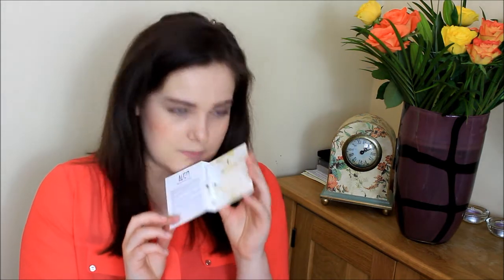£5 PERFUME BEAUTY BOX | Discovery Club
I love the idea of the discovery club box from the fragrance shop. I am a huge lover of perfume's so this is great for those who love their fragrances.

This box was sent to me for review consideration. Everything said in this video is my own opinion. I would not/will not recommend  products I don't like on my channel. I was not paid to do this video.